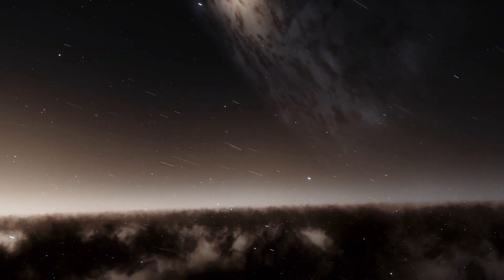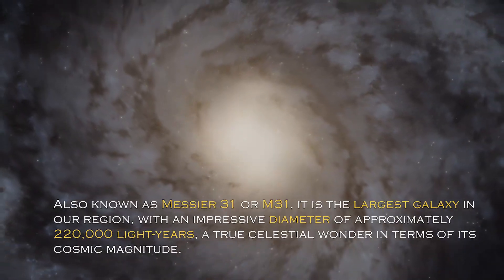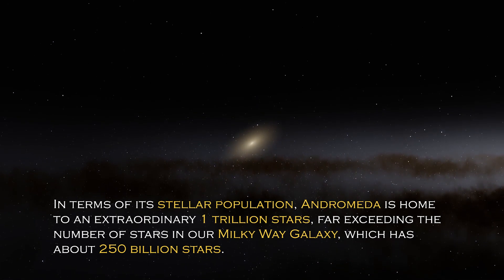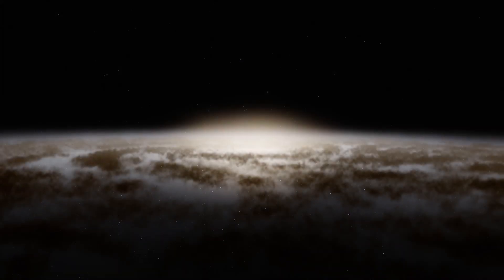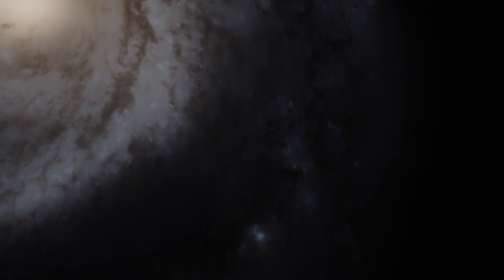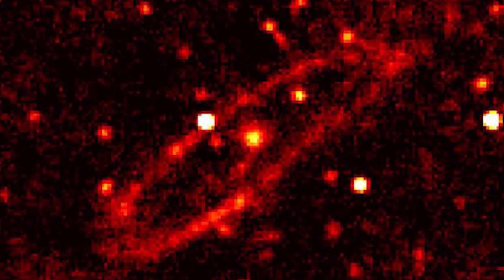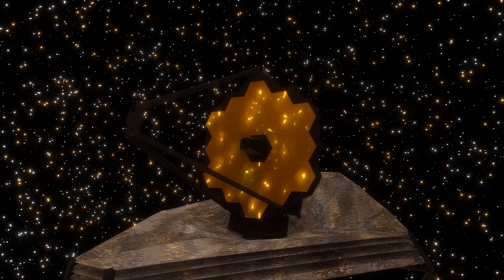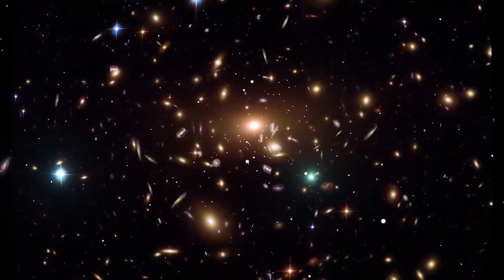James Webb Space Telescope Just Received A Terrifying Signal From The Andromeda Galaxy